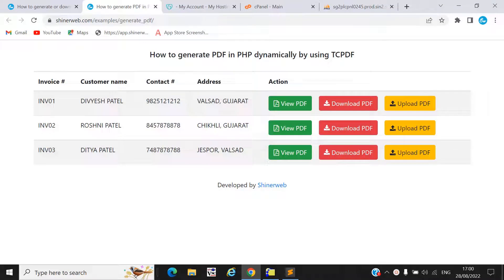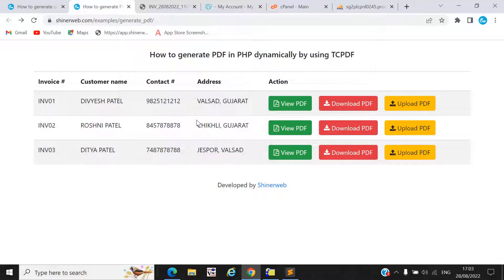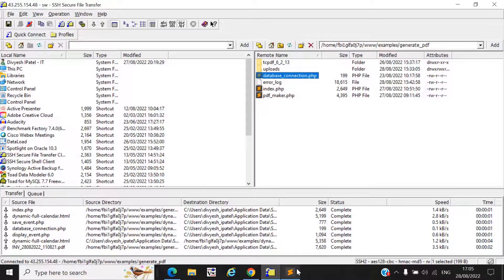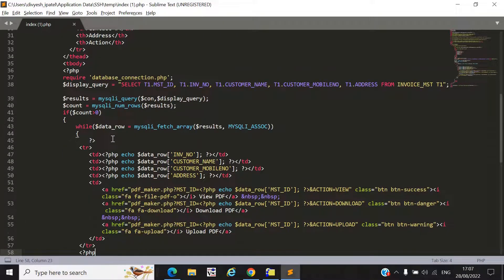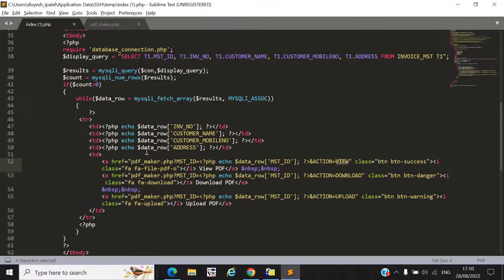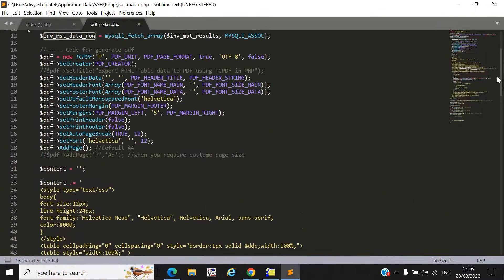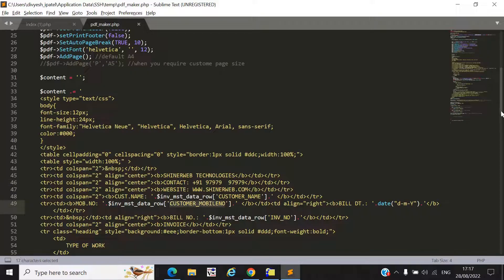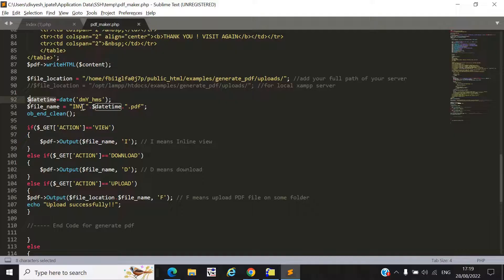How to generate or download PDF invoice dynamically in PHP with MySQL | Make PDF report with tcpdf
In this video, you’re going to learn or setup live demo example to generate or download PDF invoice file by using PHP. We also upload that PDF invoice file on server by using PHP with MySQL. We are using TCPDF library for generating PDF programmatically.

TCPDF is now one of the world’s most active Open Source projects, used daily by millions of users and included in thousands of CMS and Web applications.

Now let’s start the step by step code configuration and database setup for generating PDF dynamically. Enjoy!

Step 1: Go to phpmyadmin and Execute sample data SQL statements on your MySQL database.
That sample data will be used for making invoice PDF.

Step 2: Make MySQL database connection file like database_connection.php which is used to get data from the database.

Step 3: Make one index.php where we will display our data. We included font-awesome.min.css, bootstrap.min.css, jquery.min.js and bootstrap.min.js which is used for webpage design and some icons setup.

Inside tbody tag we dynamically display invoice data from the database and that data will be use for further code.

Step 4: Now finally create one file pdf_maker.php and inside this file we will write all the logic for generate PDF. Also will write code for download and upload PDF dynamically with below PHP code.

Once your created above file you must have to include TCPDF library include_once('tcpdf_6_2_13/tcpdf/tcpdf.php'); and that library you can download from below blog link. We provide full source code to you so can easily configure or setup your project for dynamic PDF generation.

0:00 Introduction
0:20 How PDF Generate Live Demo?
2:55 Set sample data for PDF
3:44 Database connection
4:31 Start Coding for PDF Generate
16:34 Recap

//In this video we will cover all the below questions
How can create HTML PDF in PHP?
How do I generate a PDF?
How do I save a PHP file as a PDF?
Which is the best PDF library for PHP?
How do I create a dynamic PDF?
How create PDF in PHP explain with example?
How do I create a PDF from FPDF?
How can I get Tcpdf in PHP?
How to generate pdf in php dynamically
How to generate pdf in php dynamically using fpdf
How to generate pdf reports in php with mysql
Generate pdf and save in folder php
Write a simple php program to create pdf document
How do I make a PDF file downloadable?
How do I make a PDF downloadable in HTML?